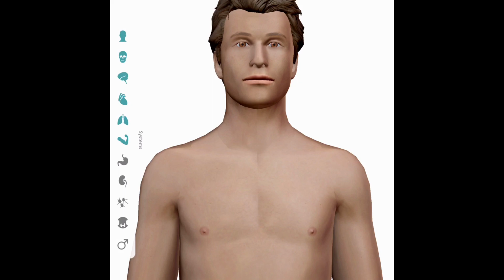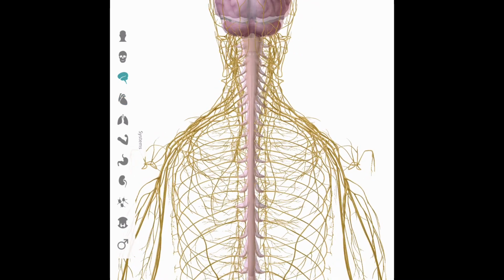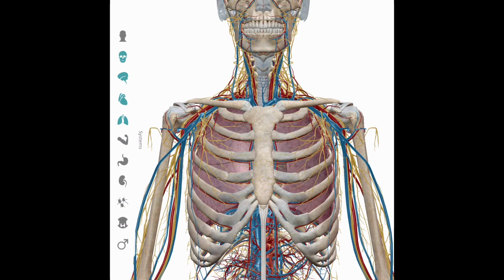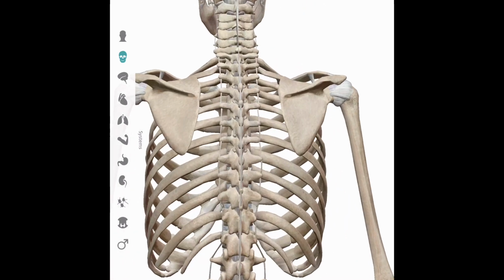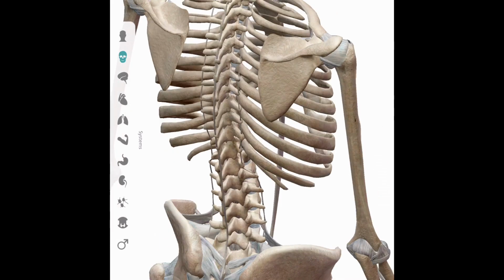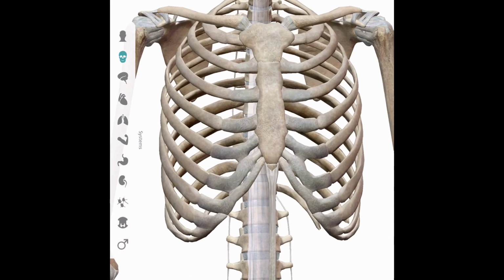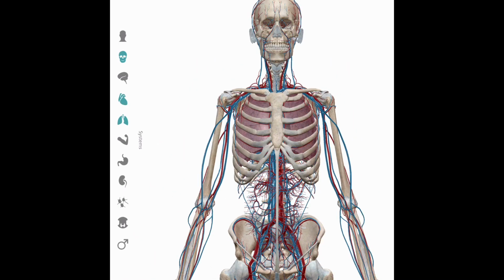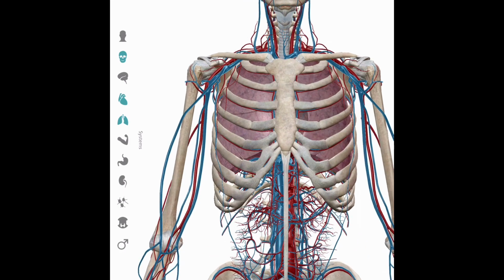Rib Injuries (2023)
Rib injuries are very common in Jiu Jitsu.

Some quick, practical advice.

Always consult with your Doctor regarding any medical concerns.

Nikolas